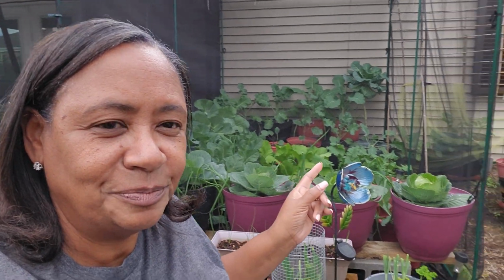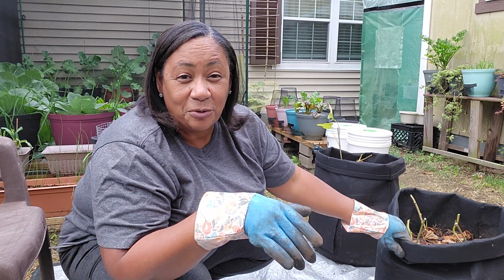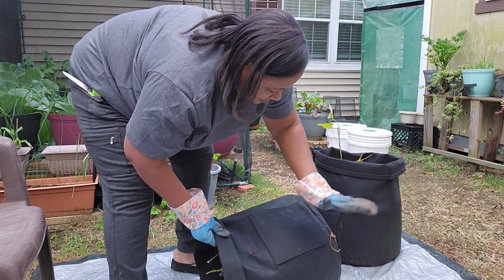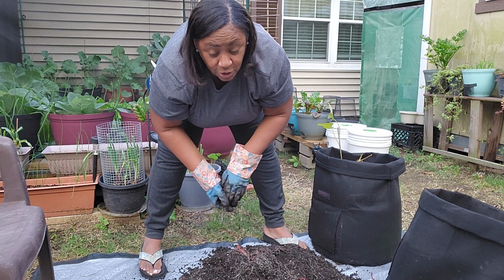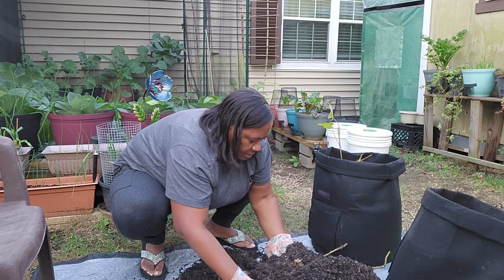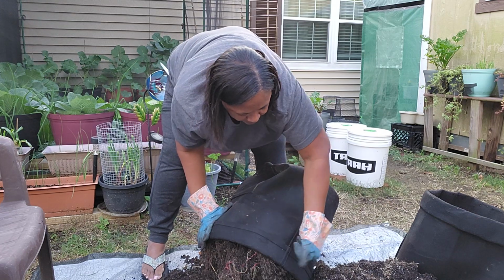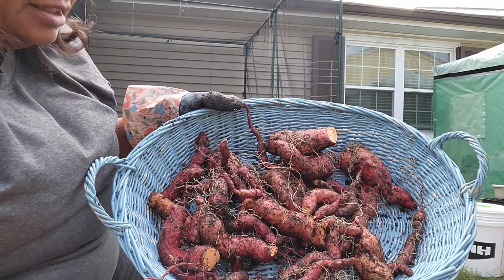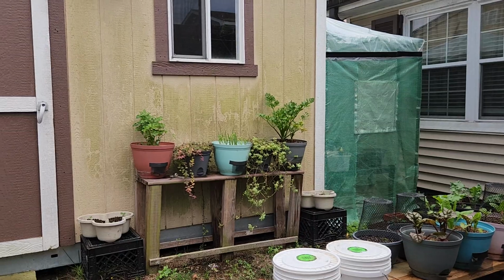Sweet potato harvest, sometimes great, sometimes not so great, that's gardening.